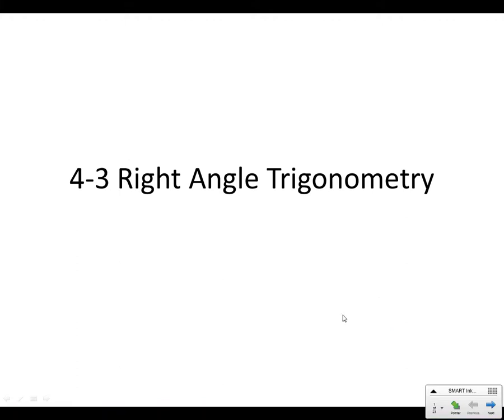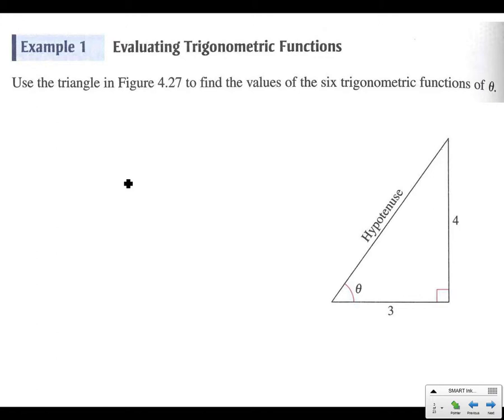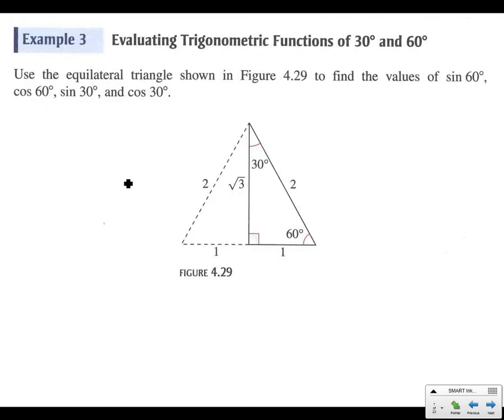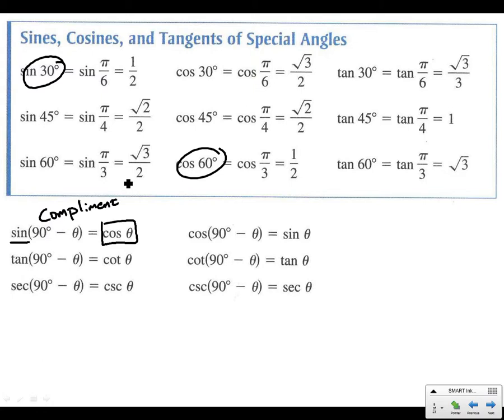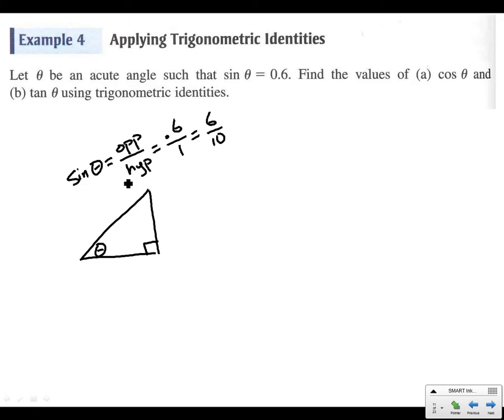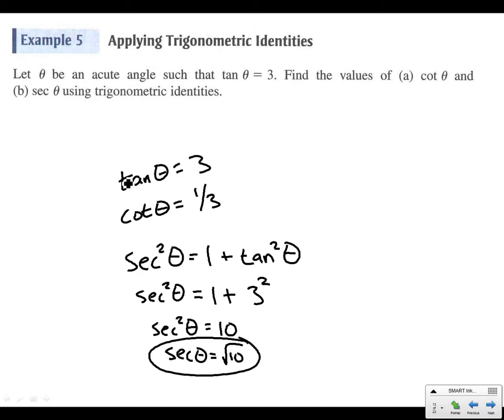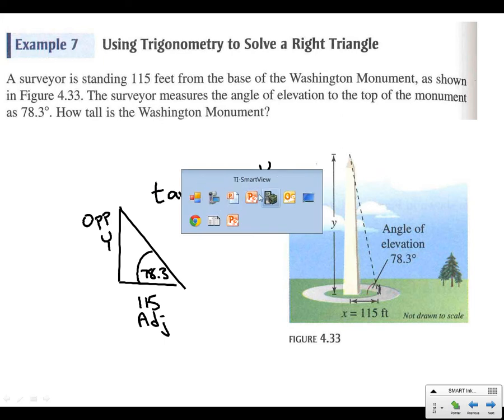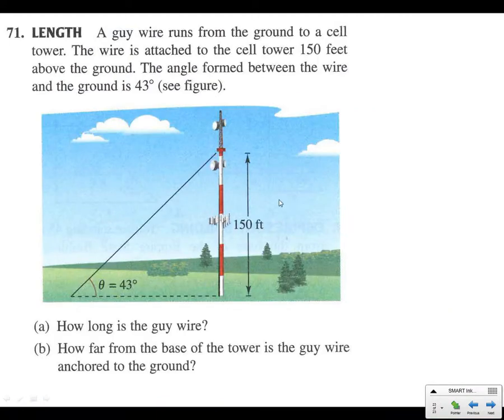HW 4 3 Precalc